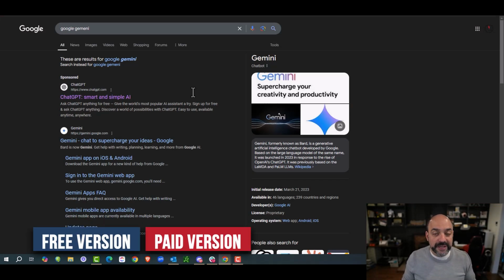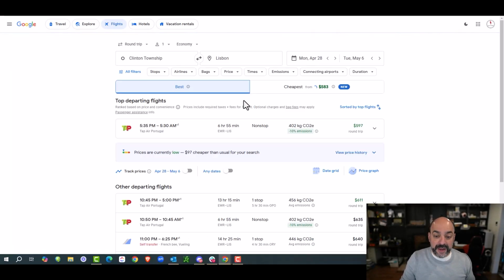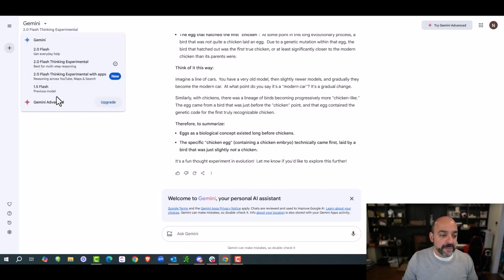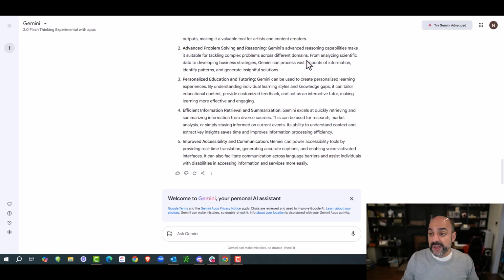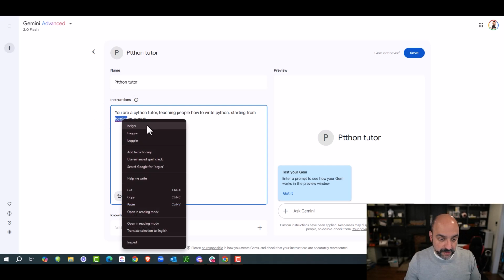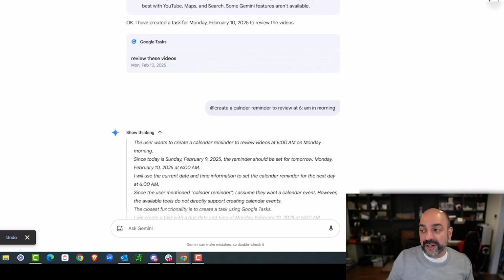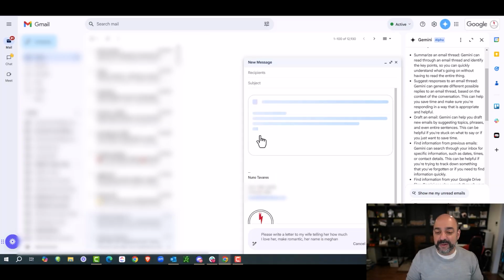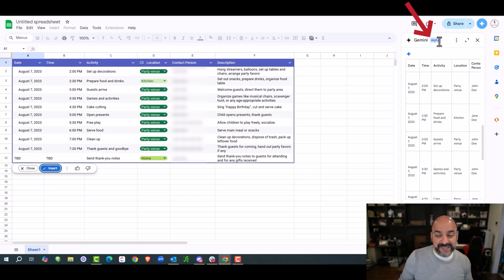Google Gemini’s New Features Will Shock You! (AI Revolution)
Hold onto your seats, folks—Google's Gemini updates are shaking things up in the world of AI! In this video, we dive deep into the latest changes, innovations, and what they mean for the future of tech. From jaw-dropping features to unexpected surprises, you won’t want to miss this breakdown of how Google Gemini is redefining AI.

✅ What’s new with Google Gemini?
✅ How will these updates impact YOU?
✅ Why is this a game-changer for AI?

Join us for an in-depth look at the Google Gemini updates and what’s next for artificial intelligence. 🚀💡

Timestamps:
00:00 Google Gemini overview
00:05 Free vs. paid versions
01:17 Personal vs. business paid versions
02:07 Navigating the free version
03:01 Using @ for Google app integration
03:12 AI-assisted flight search
03:42 AI-generated trip itinerary
05:51 Image generation
06:30 AI reasoning test
10:14 Benefits of the paid version
11:18 Creating custom AI assistants
13:11 AI-powered document creation
15:07 Faster models in paid version
16:01 Setting Google tasks with AI
17:06 Google Workspace AI integration
19:01 AI email drafting & replies
20:33 AI in Google Sheets
22:29 Future of AI & Google’s edge